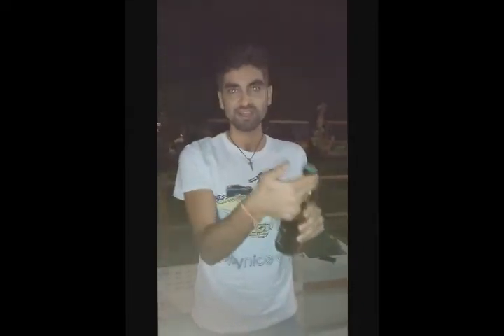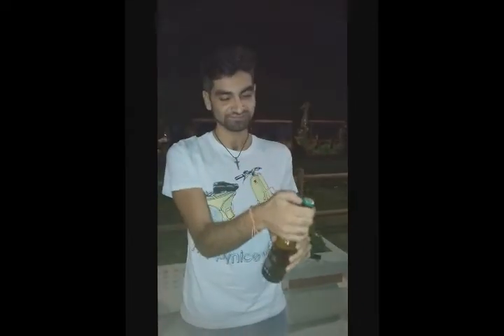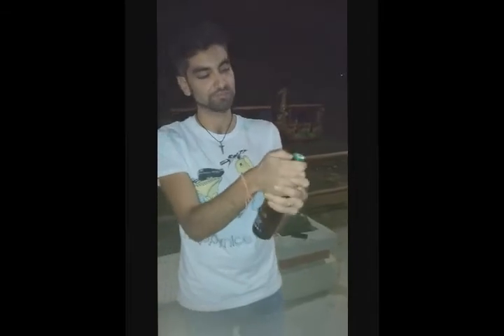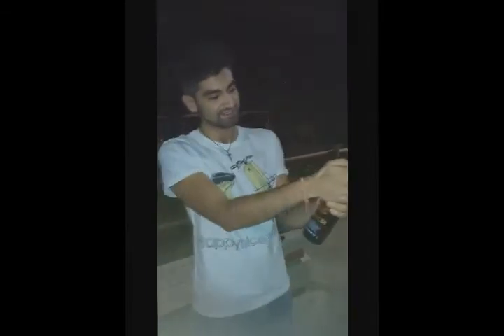Domiking's tricks - How to open a beer with your fingers!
Have you aver tried to open a beer with your fingers? I'll show you that this is actually possible! =)